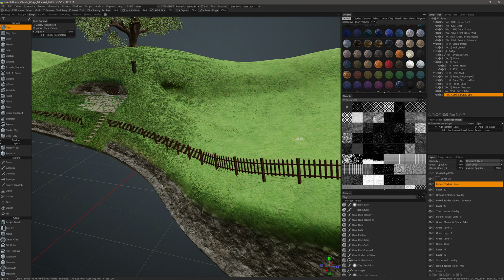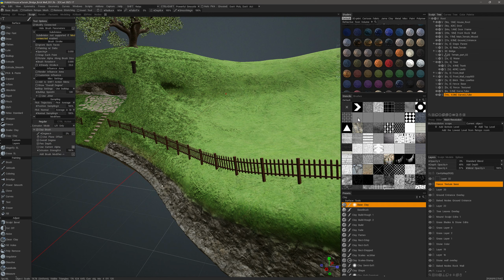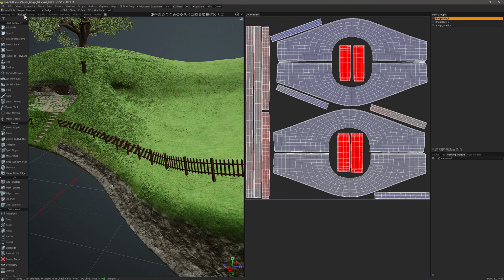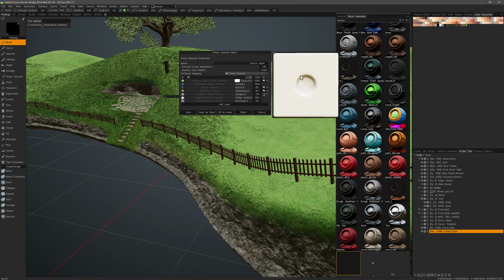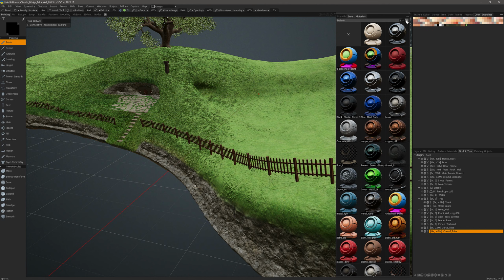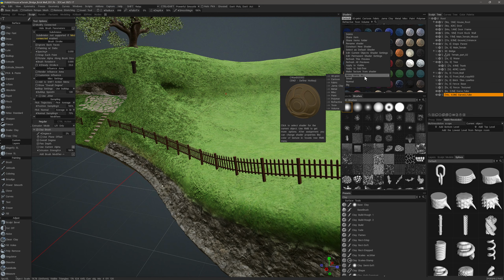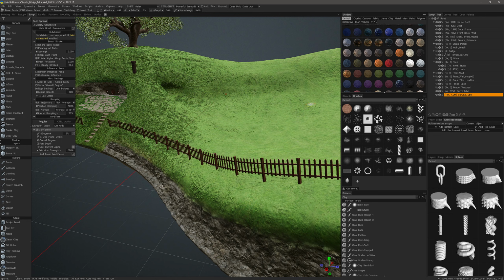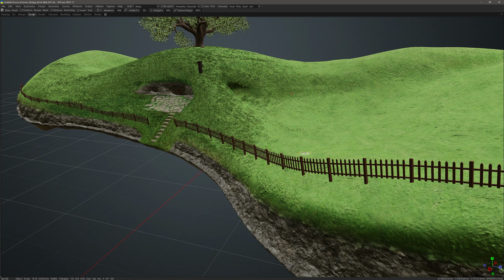3DCoat UI: Asset Panels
This video provides a brief overview of the Asset Panels in 3DCoat, and touches on the fact that they can be accessed through the Activity Bar rather than cluttering the UI with various Asset Panels.